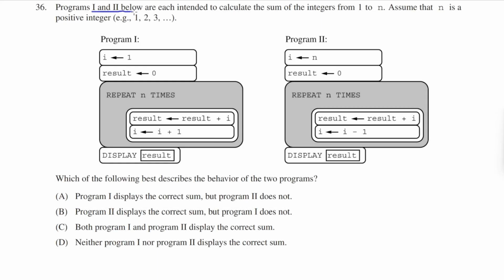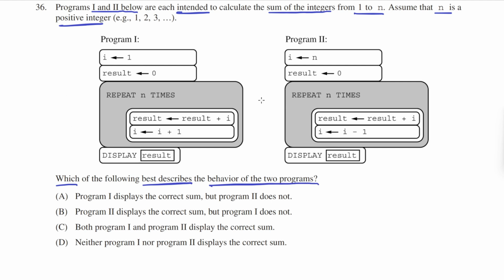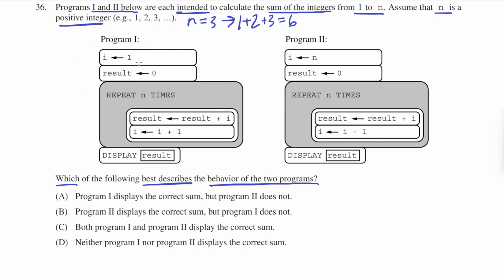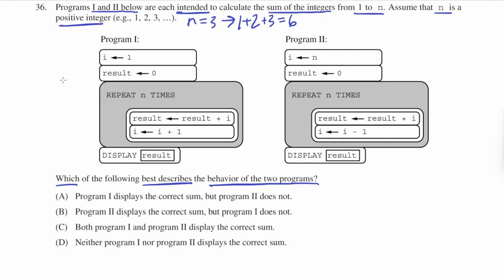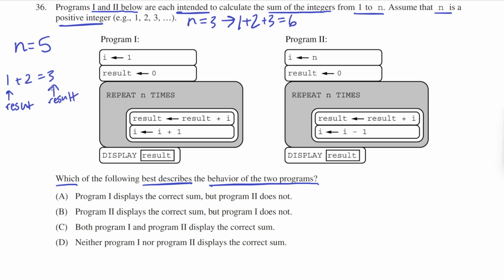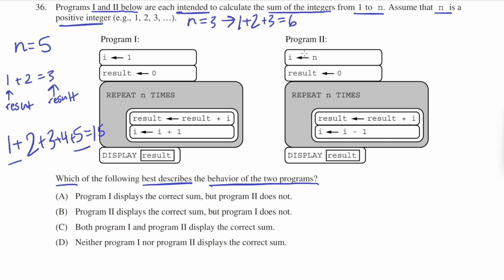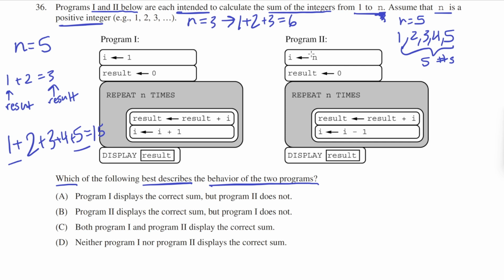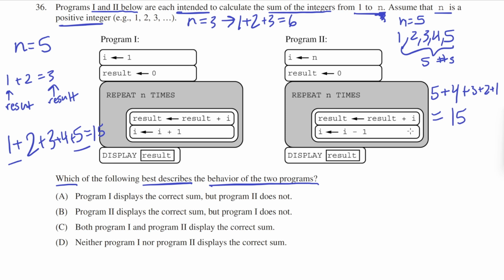AP Computer Science Principles Practice Exam 2016 - Question 36